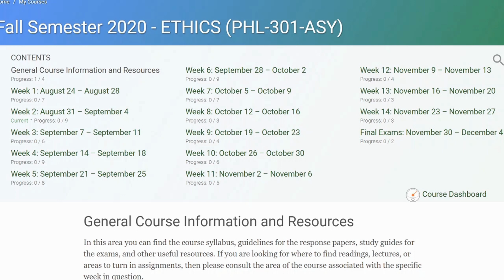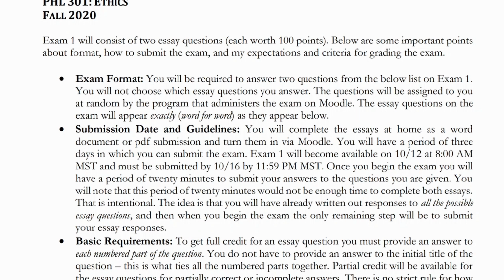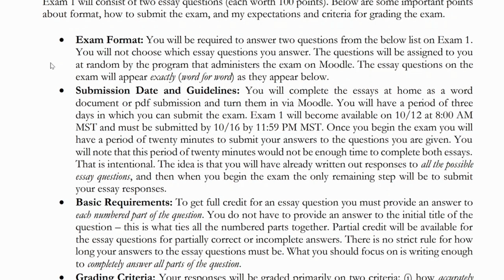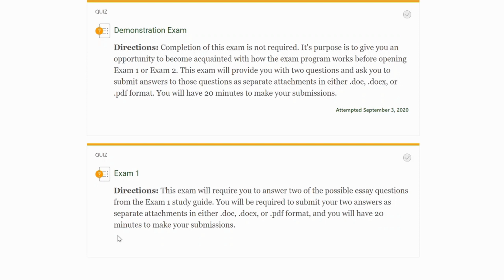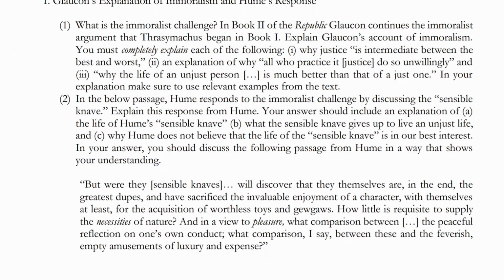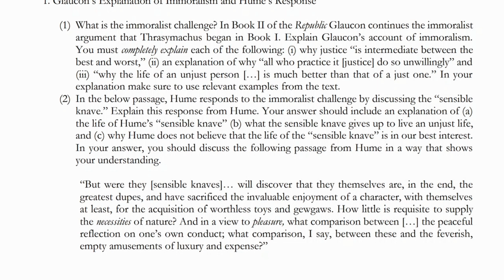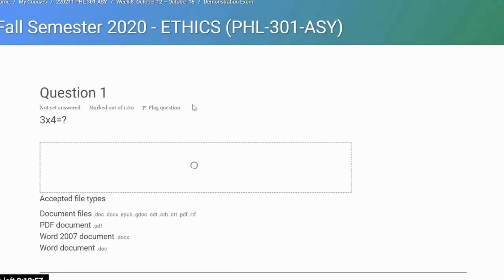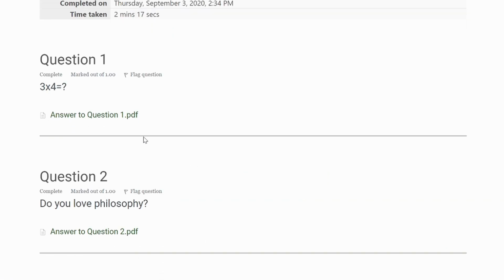PHL 301 Exam Guidelines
This video explains the exams in PHL 301 at the University of Providence.